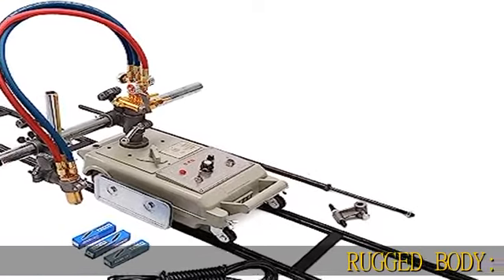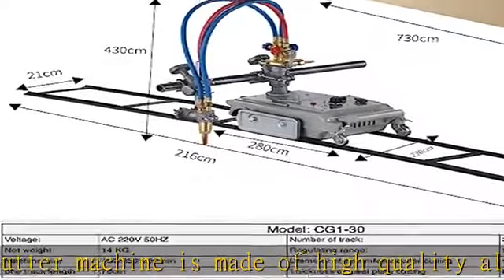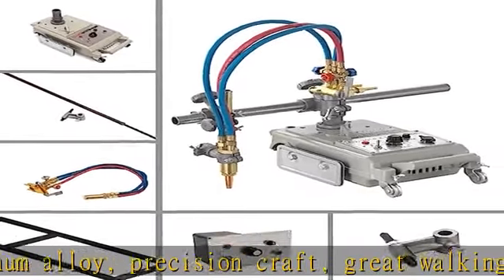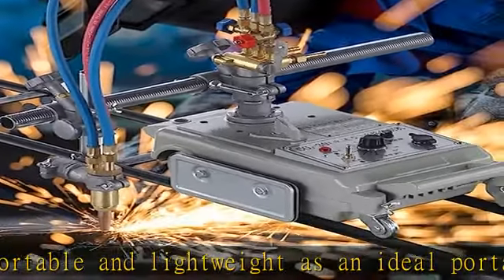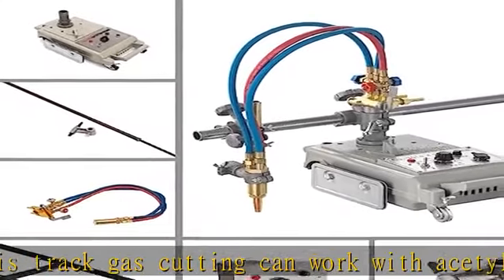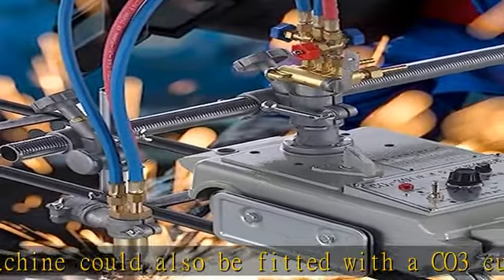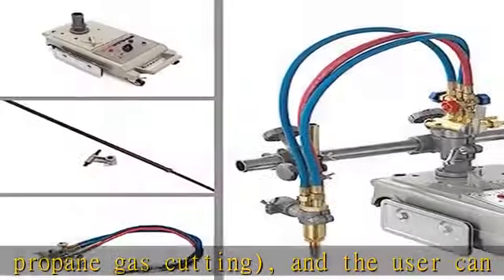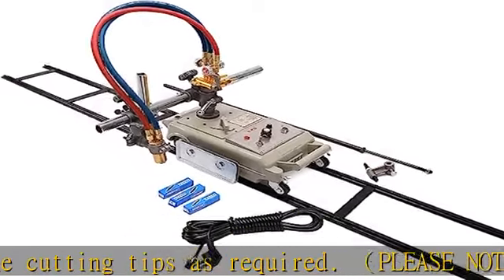CG1-30 Semi-automatic Track Torch Gas Pipe Cutting Straight Linear Gas Cutting Machine Efficient Ga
CG1-30 Semi-automatic Track Torch Gas Pipe Cutting Straight Linear Gas Cutting Machine Efficient Gas Cutting Portable Flame Cutting Track Torch Cutter(Acetylene + Oxygen), Three of 70cm Tracks